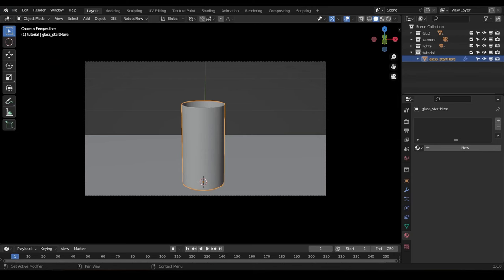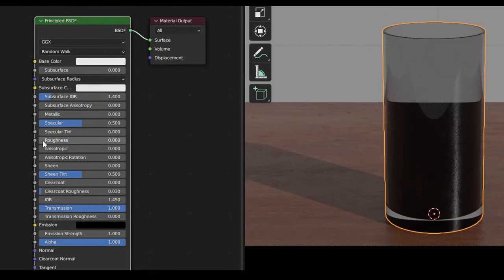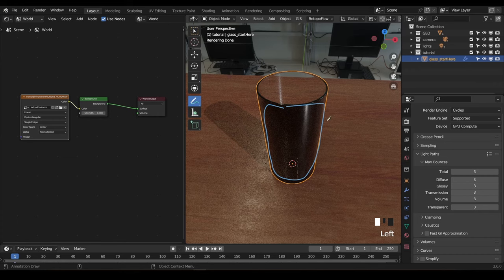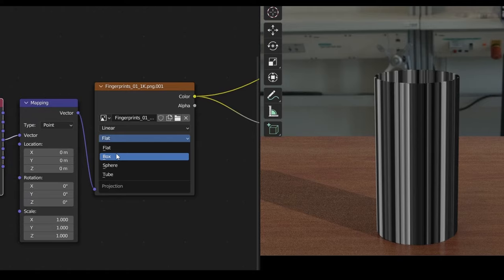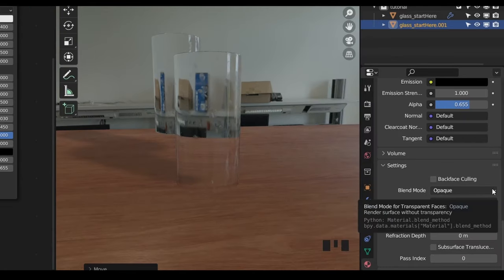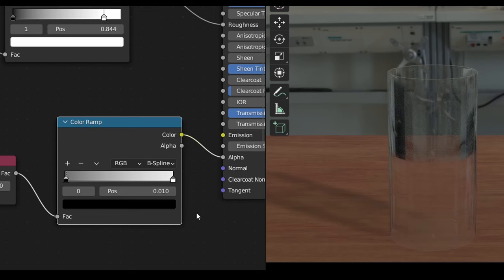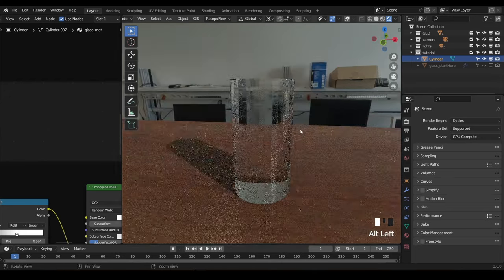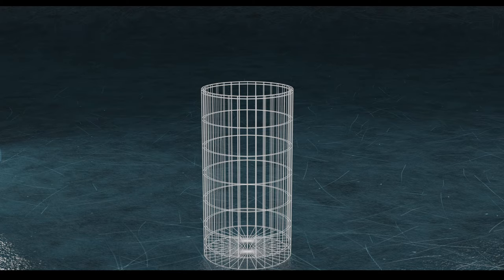3 Simple steps to make Realistic Glass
0:00 3 Simple steps to make Realistic Glass
0:35 Cycles material
1:00 Node Wrangler
2:00 HDRIs
3:00 Imperfections
4:00 Eevee material
5:20 Fresnel
6:50 Modelling